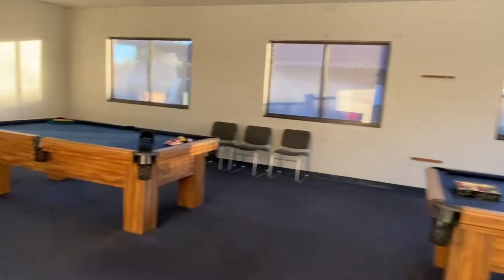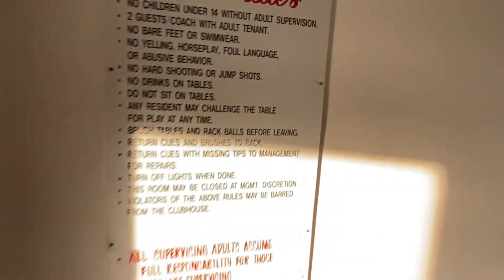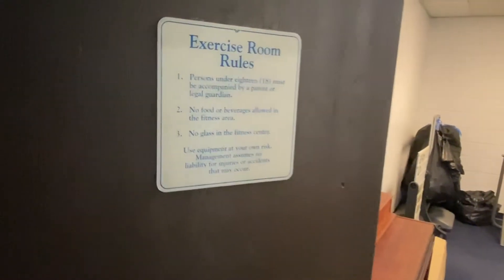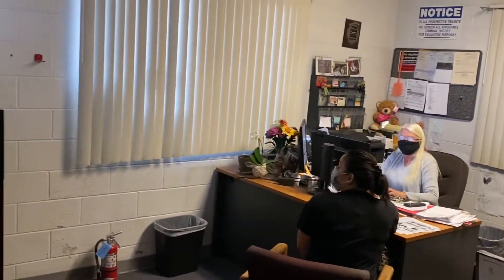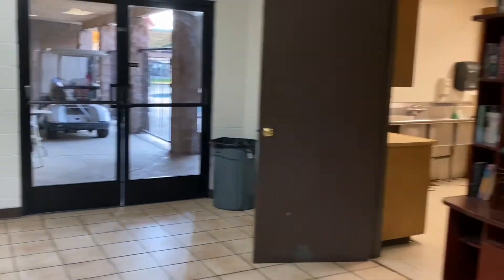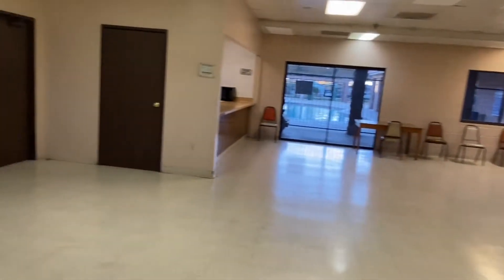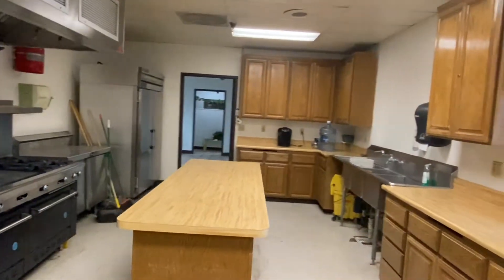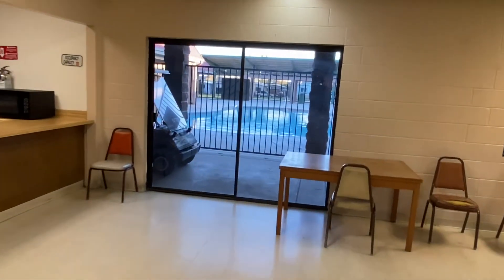Meridian Terrace MHC Amenities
All-age community with park-like setting. Gated, night-watch, pool, spa, sport field, full size basketball court.